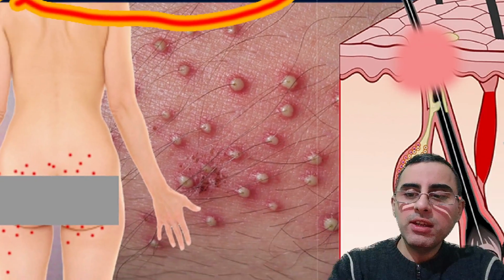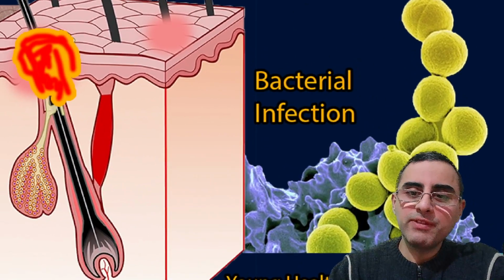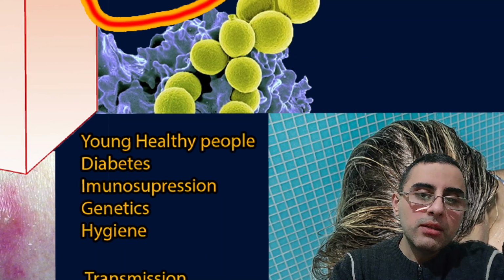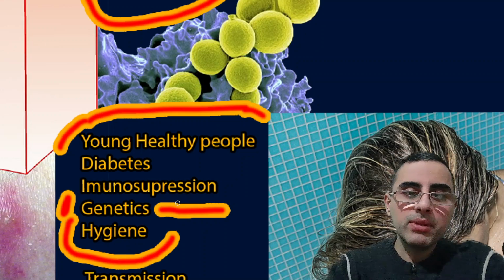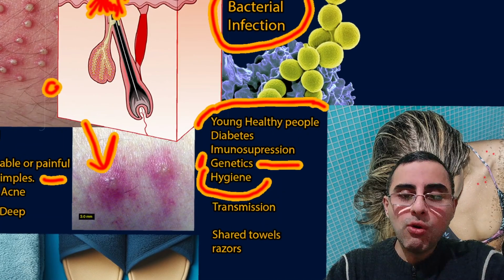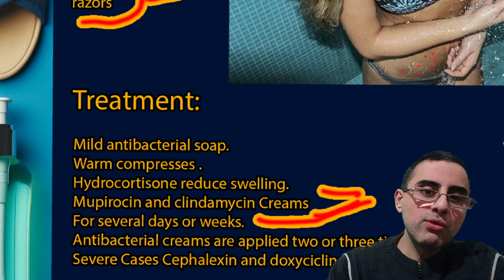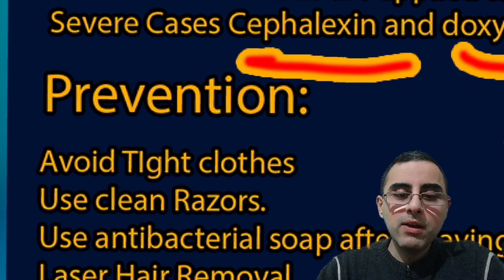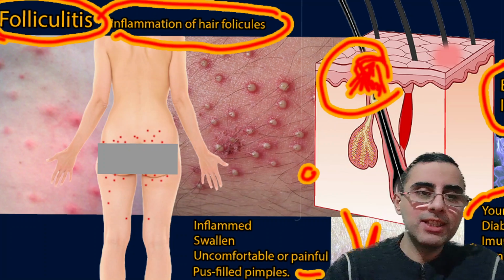Pimples on The legs - Funiculitis: Causes, treatment, prevention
Folliculitis Definition: An inflammation of hair follicles, primarily on the thighs and buttocks.

Common Causes: Bacterial or fungal infections, often exacerbated by friction from tight clothing, shaving, or excessive sweating.

Symptoms: Red, swollen pimples, sometimes filled with pus, causing itchiness or pain.

Physical Impact: Damage or blockage of hair follicles leads to infection and inflammation.

Risk Factors:** Includes diabetes, weakened immune systems, obesity, and genetics.

Primary Pathogen: Staphylococcus aureus is a common cause of folliculitis.

Contagion: While not contagious like the flu, it can be transmitted via shared items like razors or towels.

First-Line Treatment: Good skin hygiene, use of mild antibacterial soap, and warm compresses.

Medications: Over-the-counter creams, topical antibiotics like mupirocin and clindamycin, and oral antibiotics in severe cases.

Prevention Strategies: Avoiding tight clothing, careful shaving practices, maintaining dry skin after sweating, and considering laser hair removal for recurrent cases.